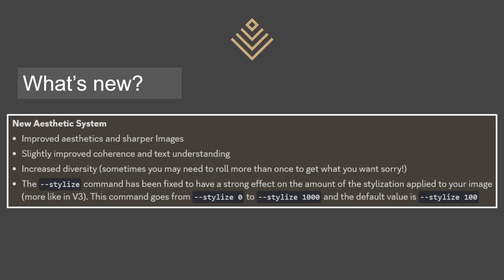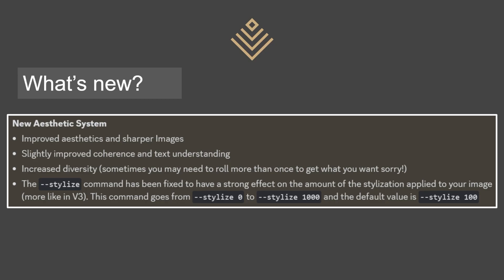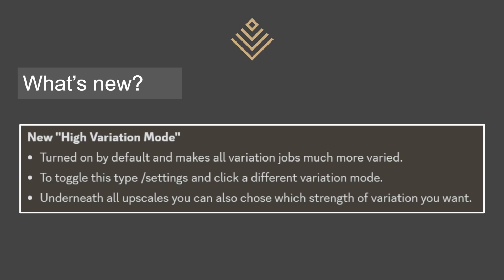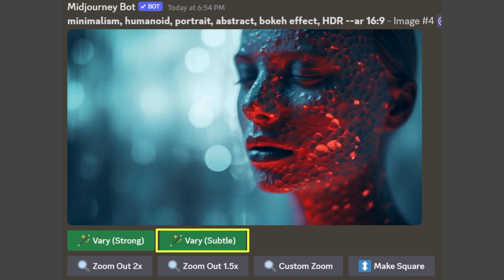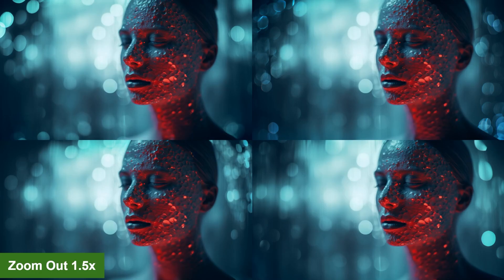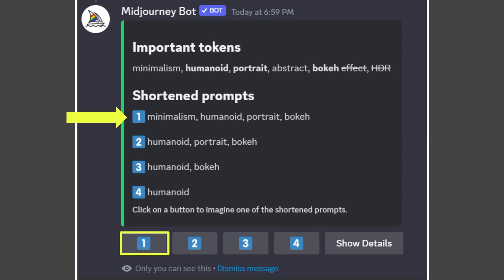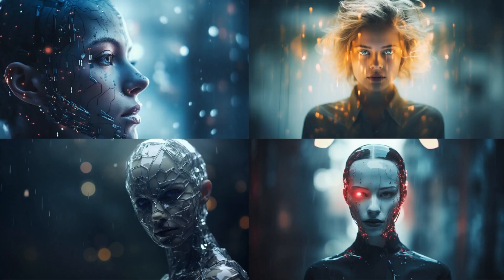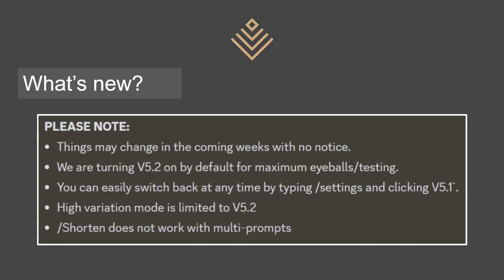NEW Midjourney Version 5.2 is Here! Walkthrough of Everything included in v5.2 - Prompt Sharing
New Midjourney version 5.2 one dropped! And it's epic!
This tutorial/walkthrough goes over all of the new features and tools.
Let's go!!
We have:
- better aesthetics, a better understanding of words
- new variations
- new outpainting, aka zoom-out features
- new /shorten prompt tool

The prompt I'm using to demo the v5.2 features is this:
Minimalism, humanoid, portrait, abstract, bokeh effect, HDR --ar 16:9

I add "stylize" parameter to it to demo the new stronger effect of style.
And I will shorten the prompt using the new /shorten command feature.

Alie